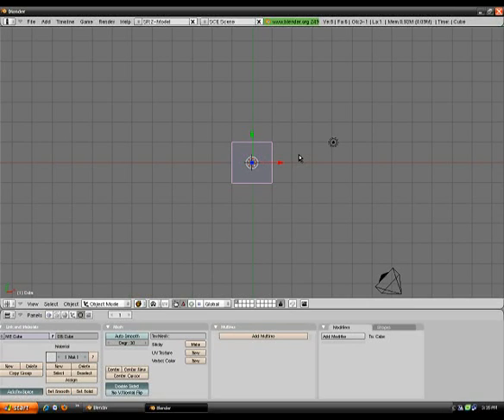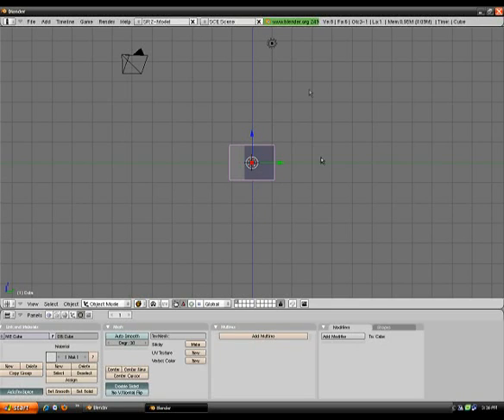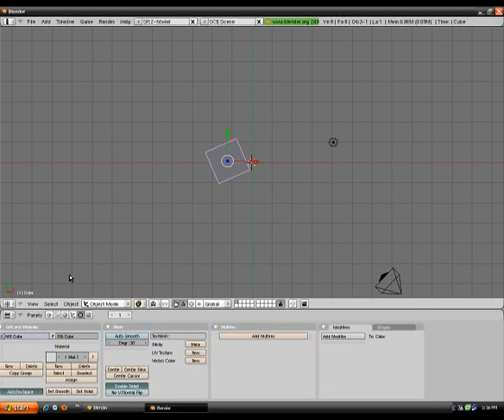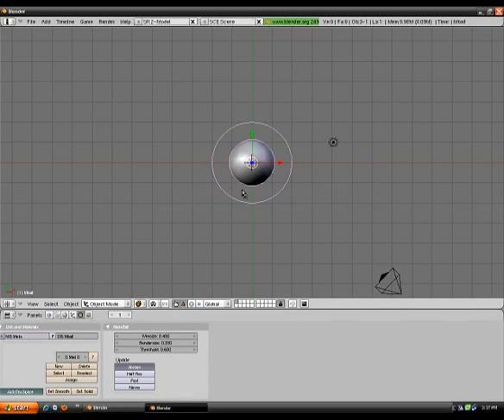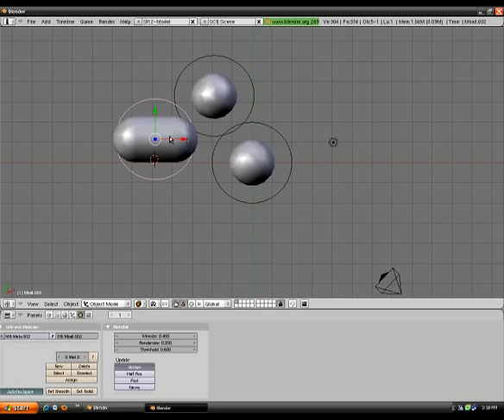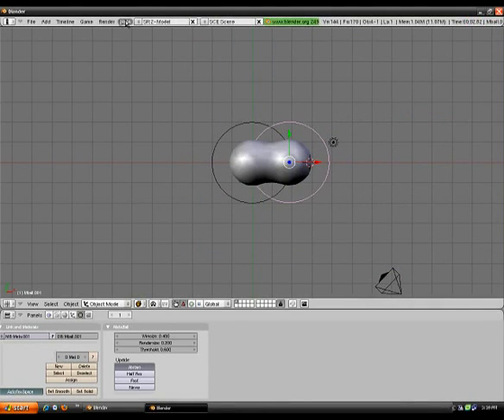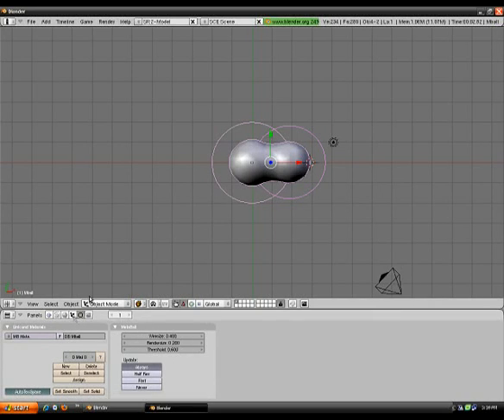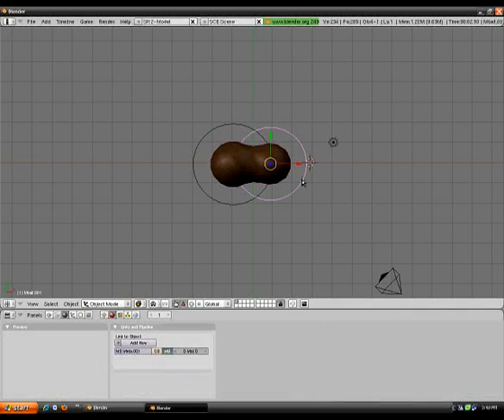2nd Blender Tutorial for beginners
In this tutorial, Meta Objects are explained, and we learn how to create a Peanut!
Remember to check out my blog to take the poll for the next blender and non-blender tutorials!